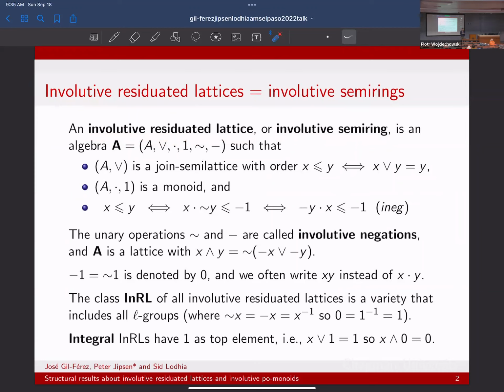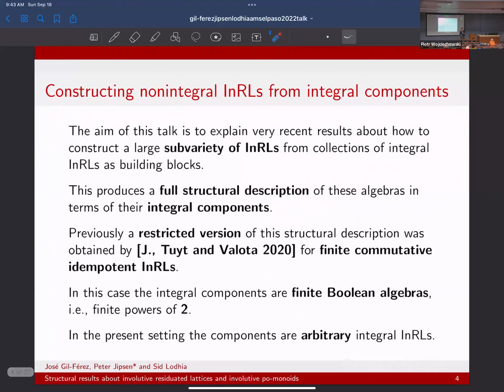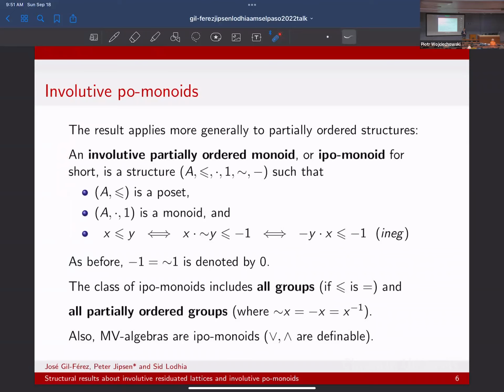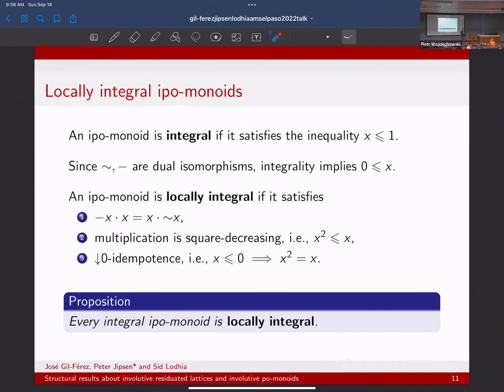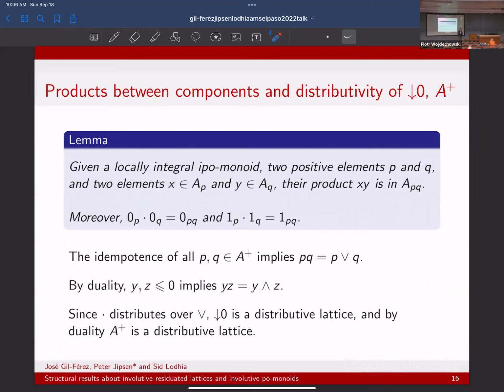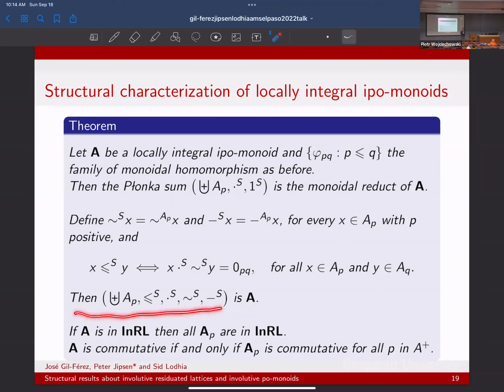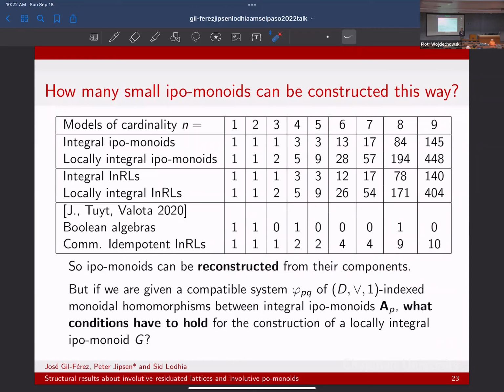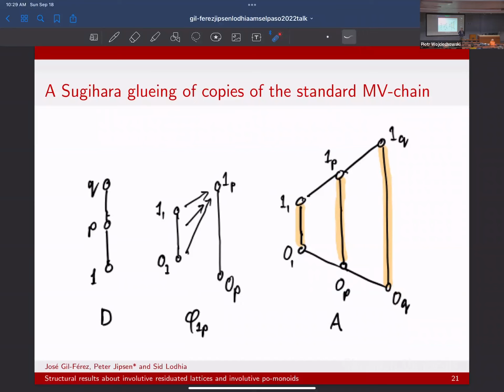Peter Jipsen AMS El Paso 2022